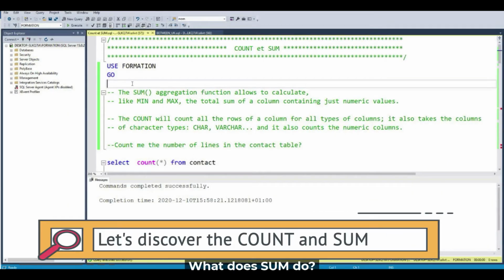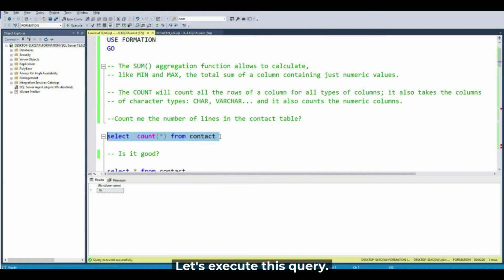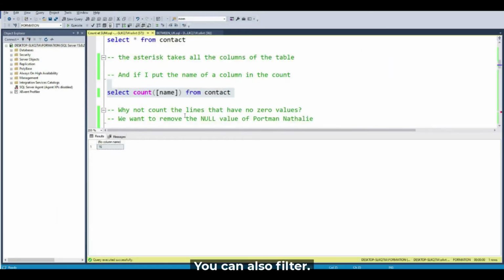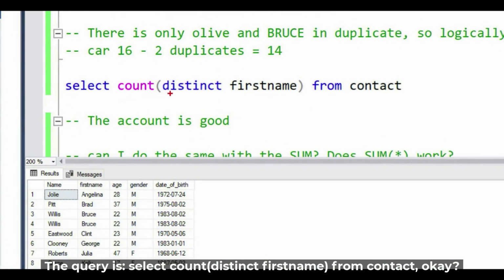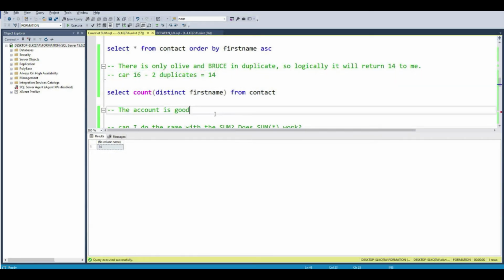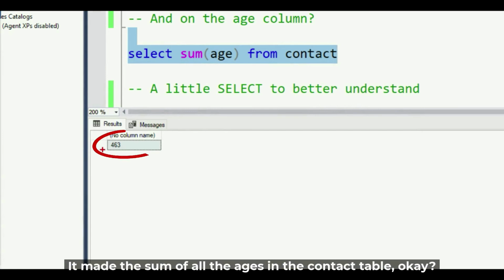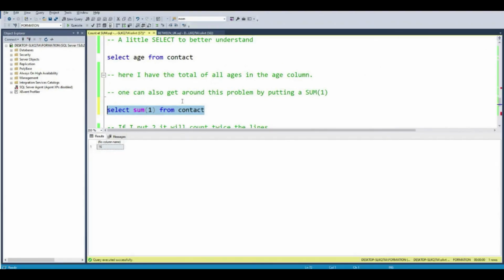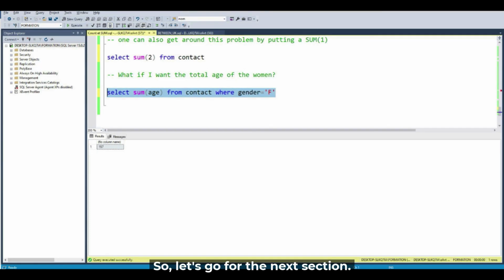Let's discover the COUNT and SUM | SQL Server